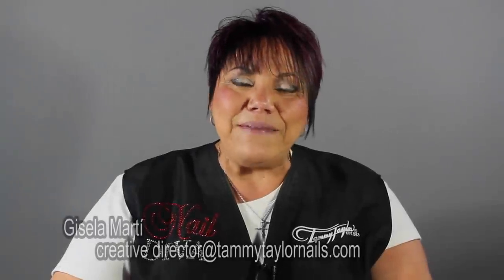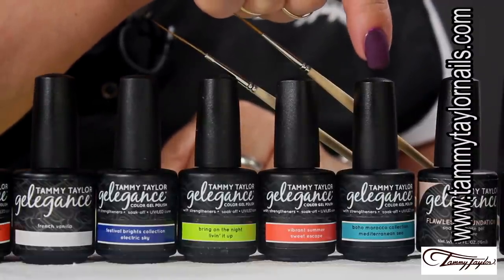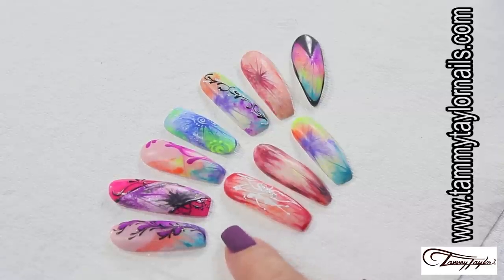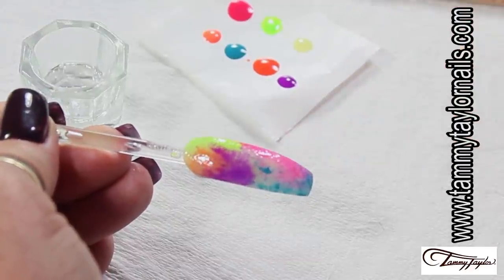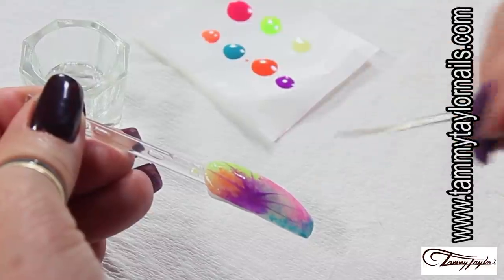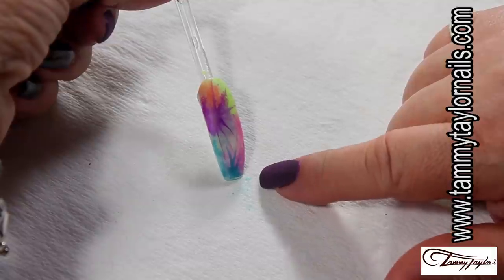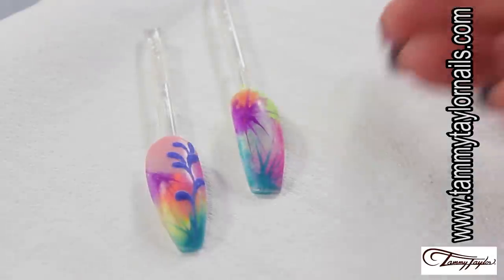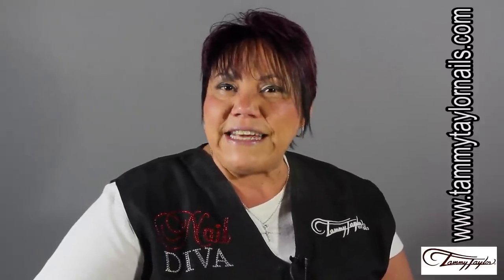♡ Tammy Taylor BATIK NAIL ART TECHNIQUE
“I know you are going to love today’s super fun and simple Nail Art Video; Creative Director Gisela Marti will be demonstrating the “Batik” Nail Art Technique. This technique is full of color with great artistic possibilities and the Gelegance Gel Color Polish and TT Gel Art Paints are packed full of pigment, making them the best gels to achieve this artistic technique.”
Have Fun,
Tammy and Gisela -